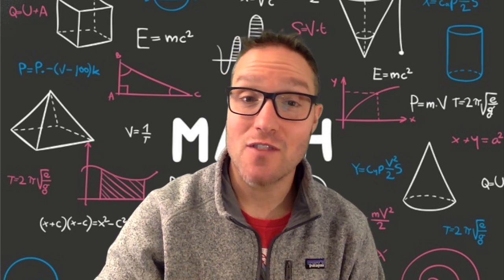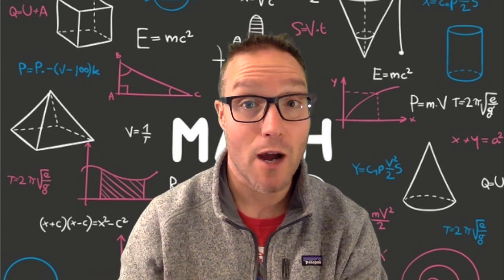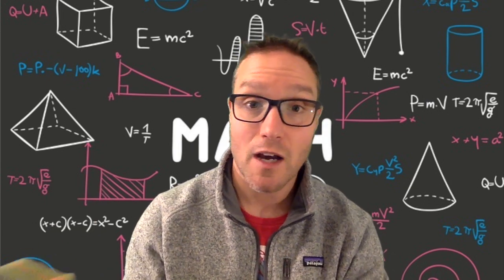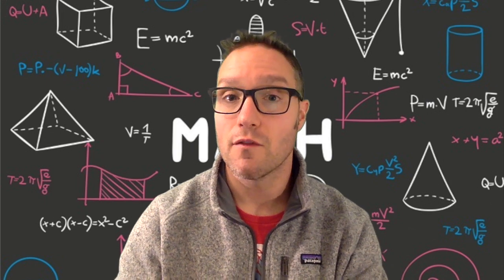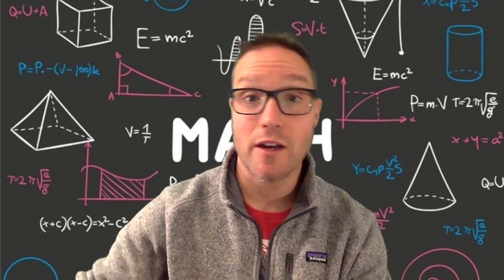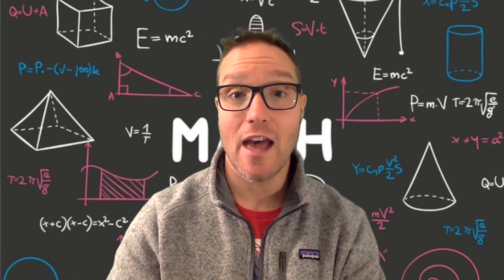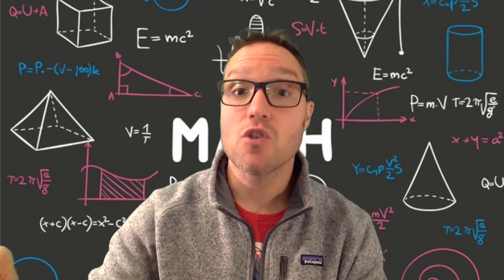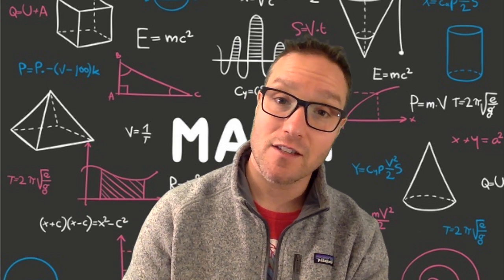2020 AP Calculus Last Minute Tips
This video includes last minute tips for the AP Calculus make up exam.